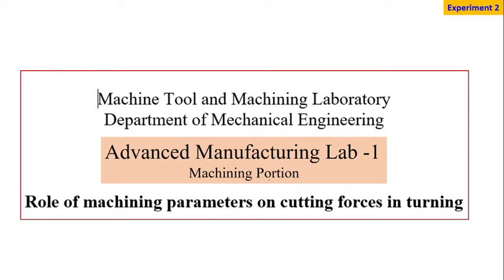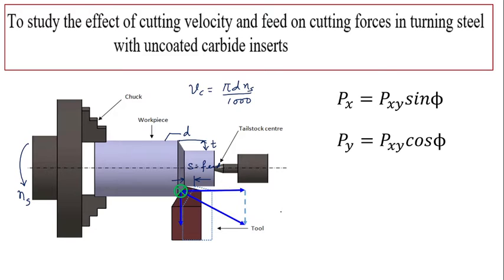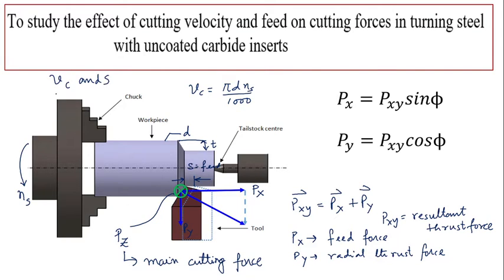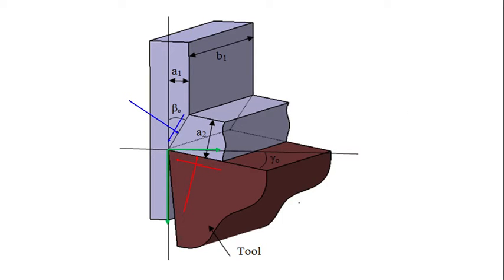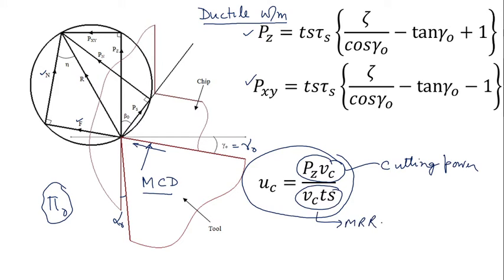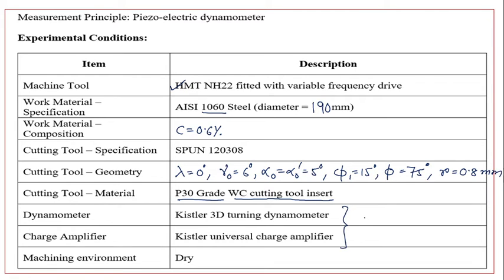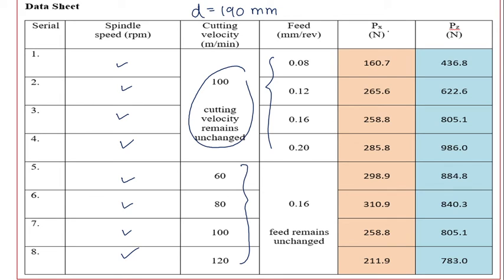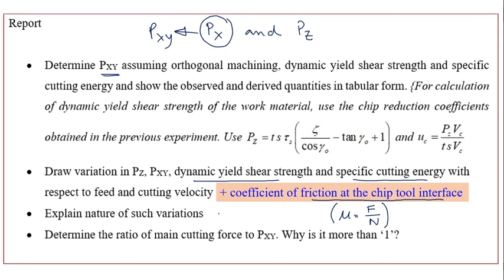Experiment No. 2 - Lecture Video - Cutting Force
Lecture Video - Experiment No. 2 - Cutting Force